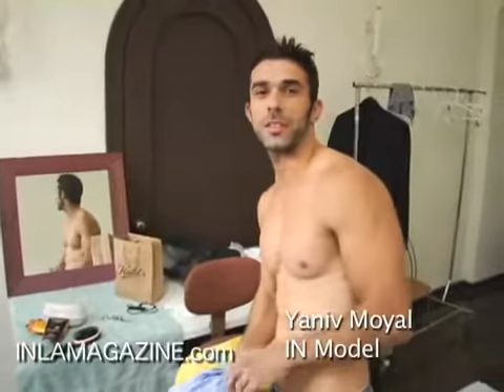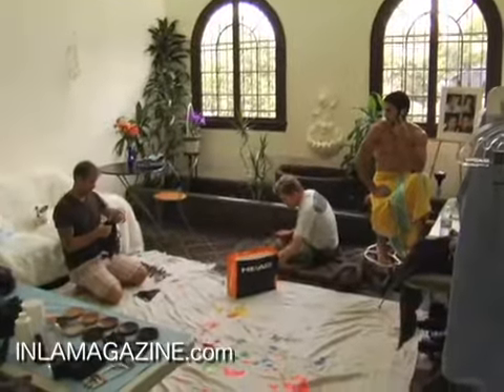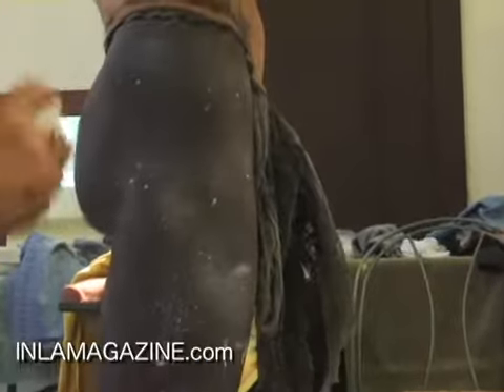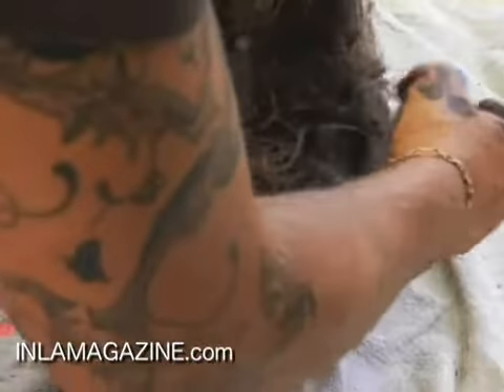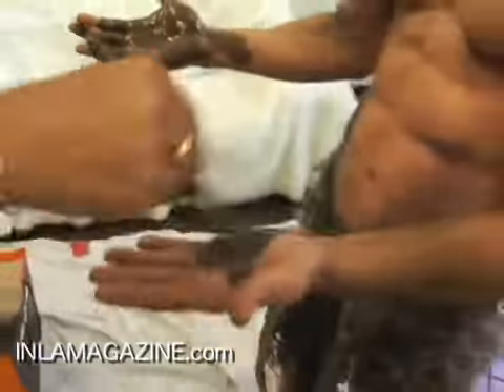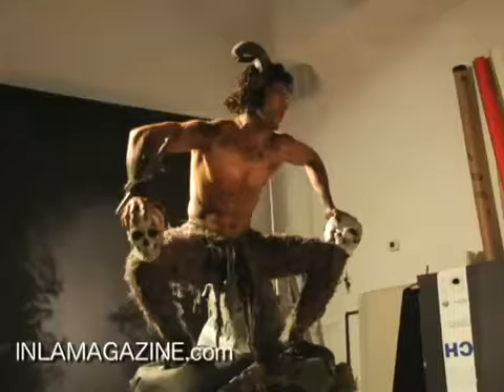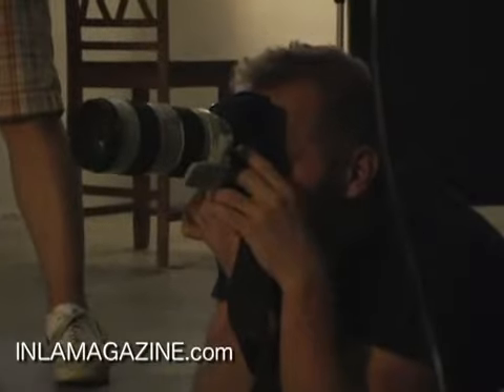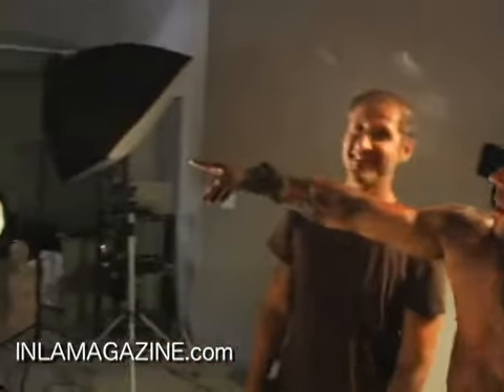Halloween FX Transformation AMAZING!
Makeup Artist Filippo Ioco Transformed Male Model Yaniv Moyal into a Man/Goat for the Halloween Cover on IN Los Angeles Magazine. So Hot.